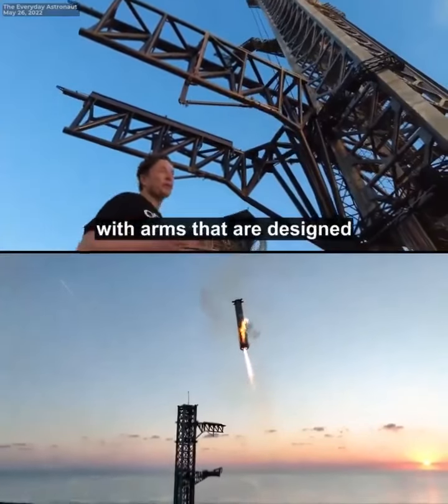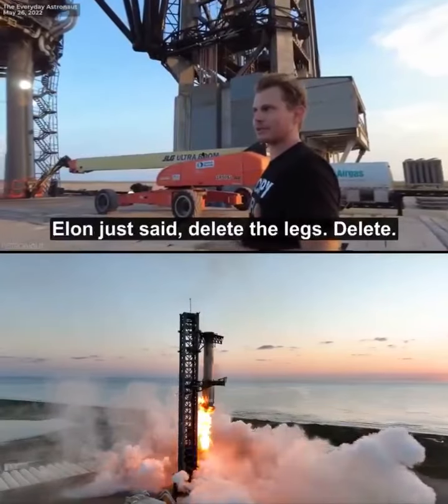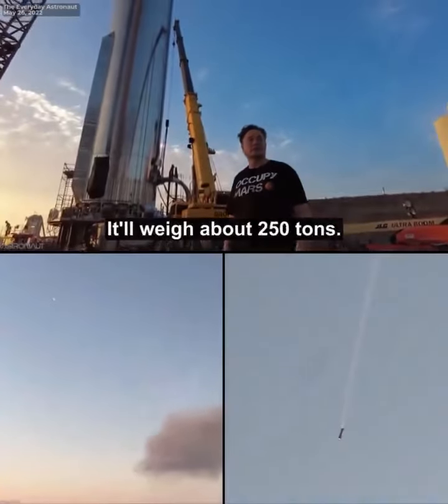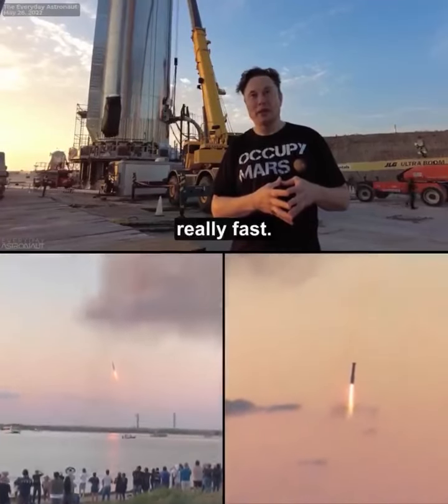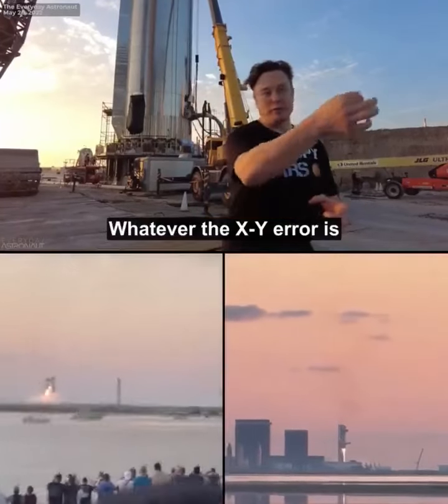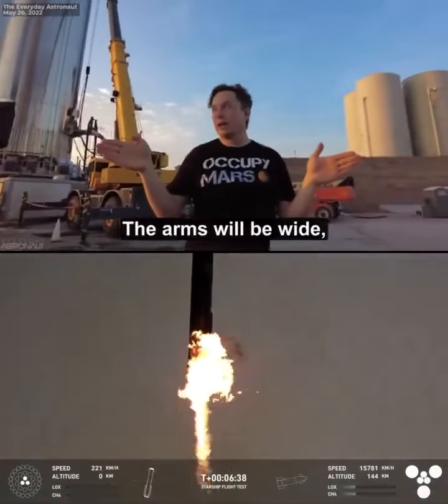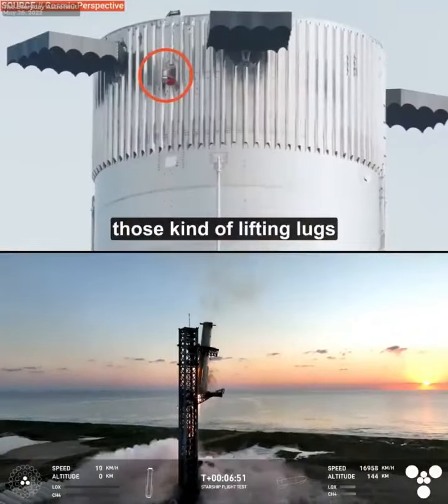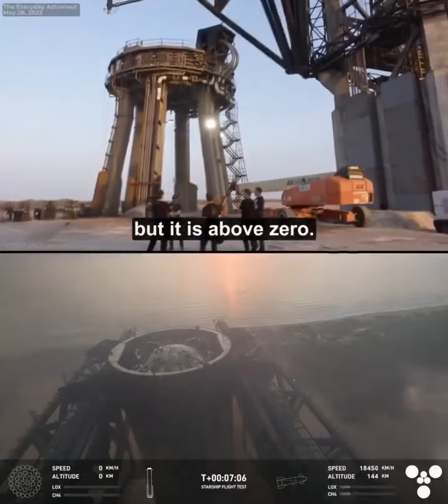Elon Musk explains exactly how Space X's Mechazilla can catch the Super Heavy booster.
On Sunday morning, Space X successfully caught a 20+ story tall rocket booster.

"This is a custom-built tower with arms that are designed to catch the largest flying and heaviest flying object ever made and pluck it outta the air."

"It'll weigh about 250 tons. We'll make that lighter over time."

"So you got a couple hundred tons plummeting at more than half the speed of sound. So this thing is still coming in really fast."

"When the engines land... it's gonna drop the velocity to basically zero and come in between the arms."

"The arms will be wide, and as it's coming in, the arms will, will close, go flush against the side of the vehicle, and the vehicle will be descending through the arms."

"The probability is uncertain, but it is above zero."

Insane.